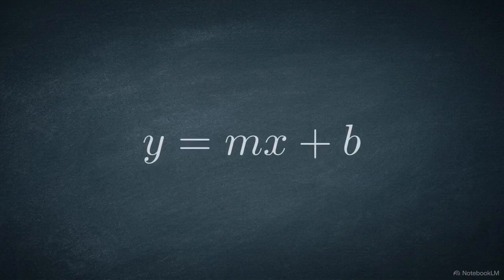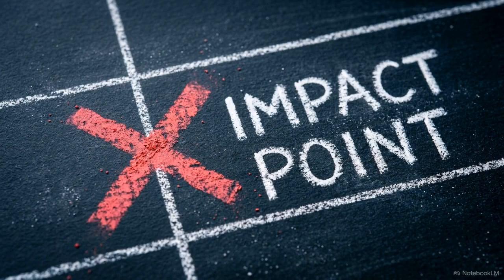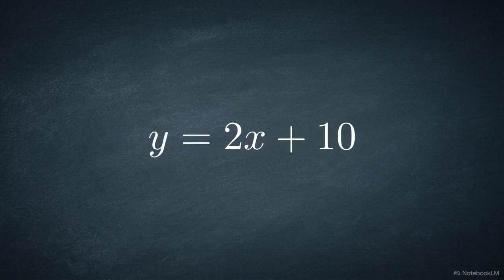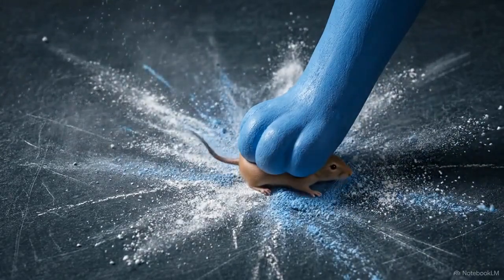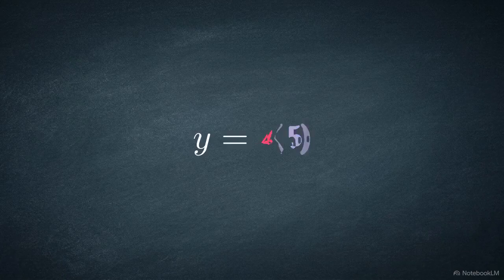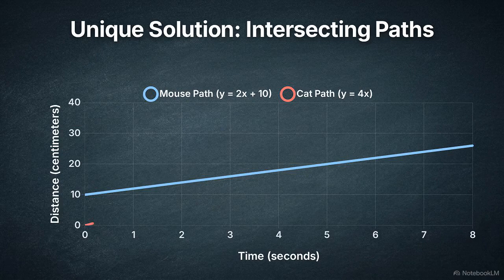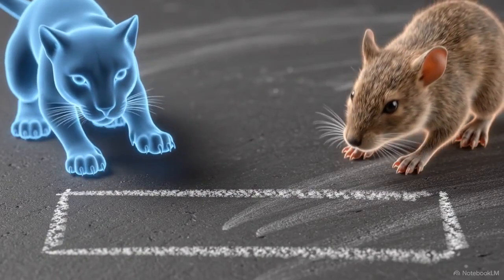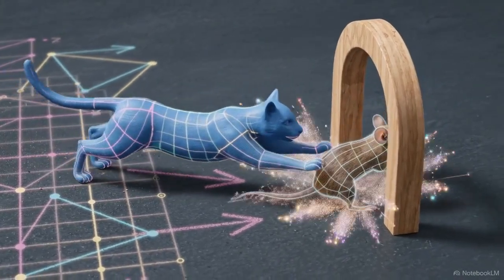August 24, 2026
mathematics is not just numbers